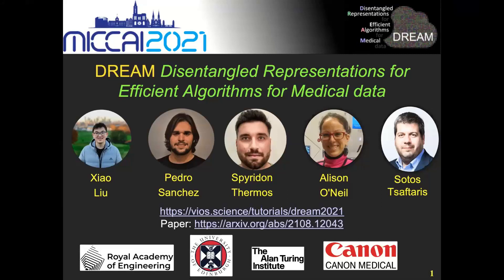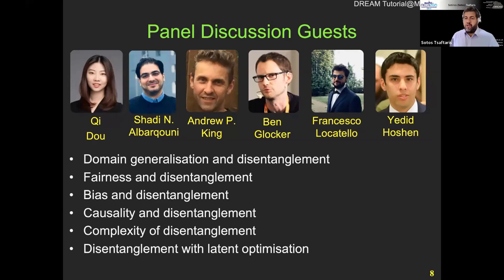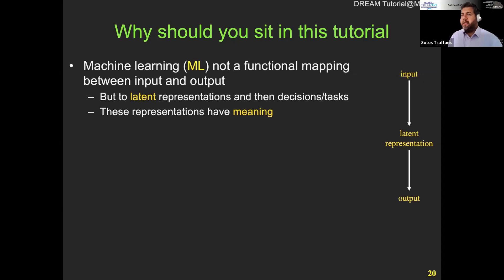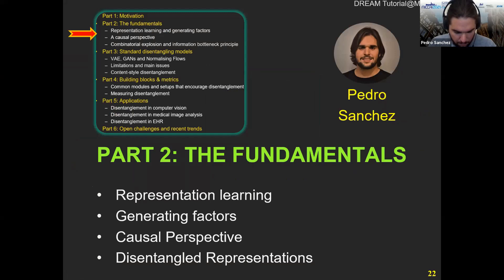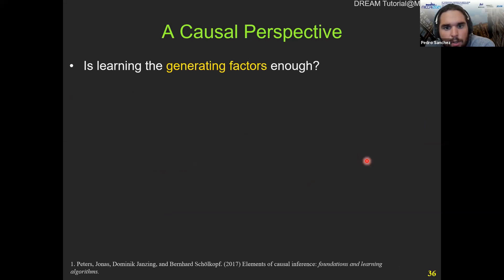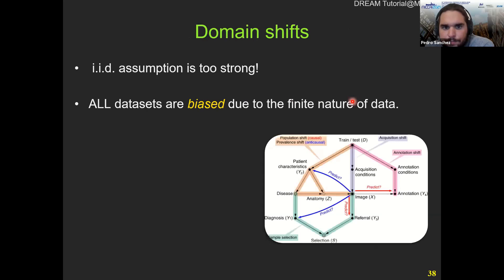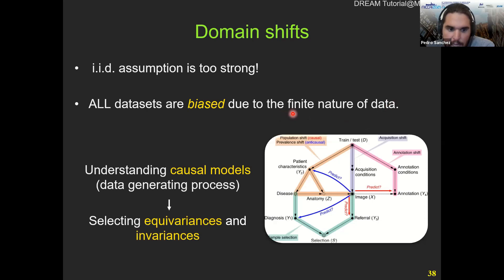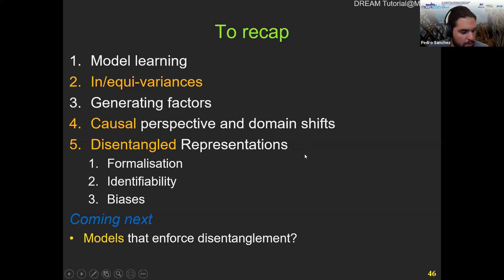DREAM - Motivation & Fundamentals (parts 1 & 2)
Motivation (part 1): 5:57
Fundamentals (part 2): 12:59